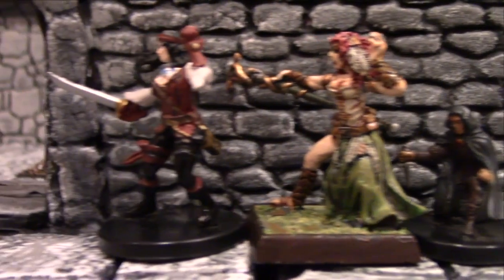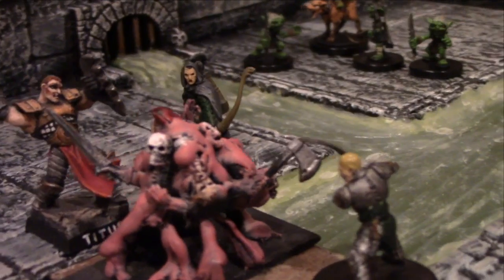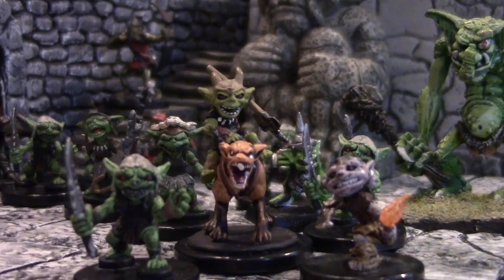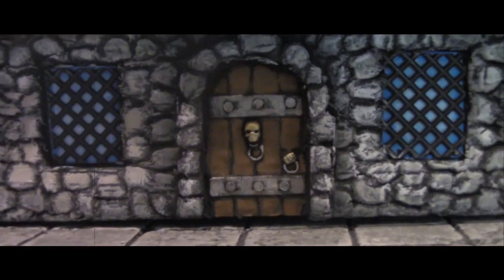DungeonCraft#4: Story Structure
Professor Dungeon Master explains how to use 3-act story structure to design D&D adventures. Don't make your adventures a series of rooms filled with monsters. create storyline that engage your players!